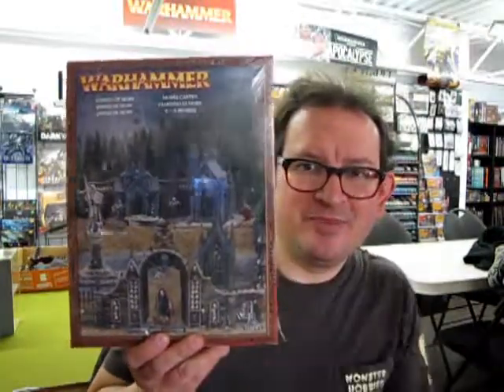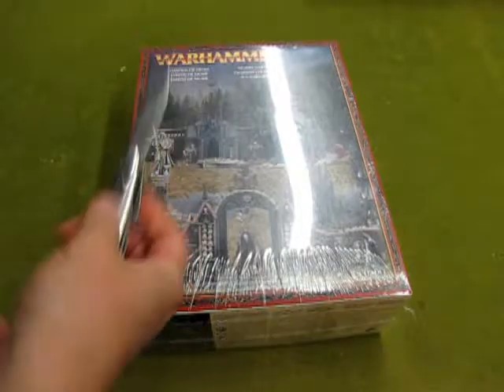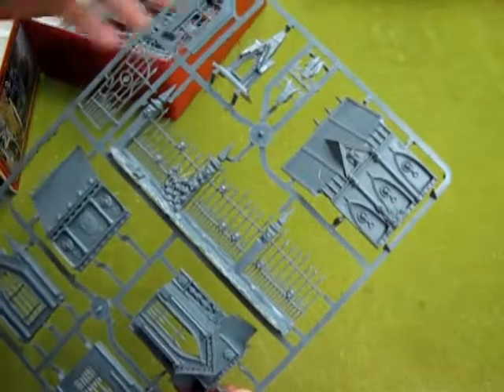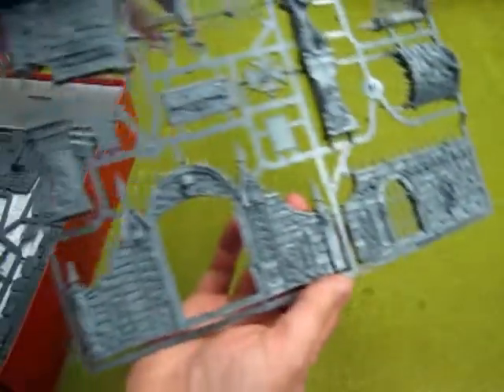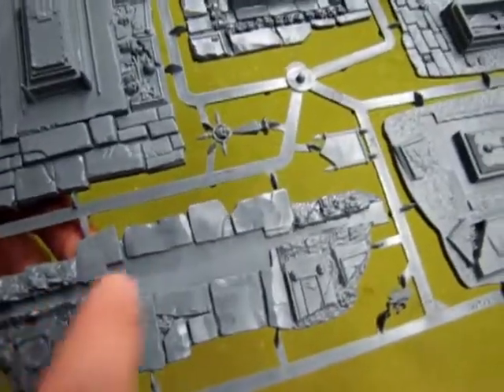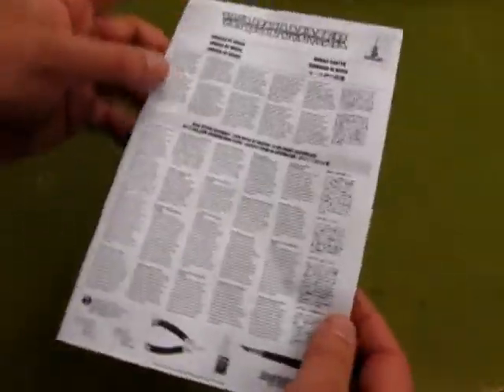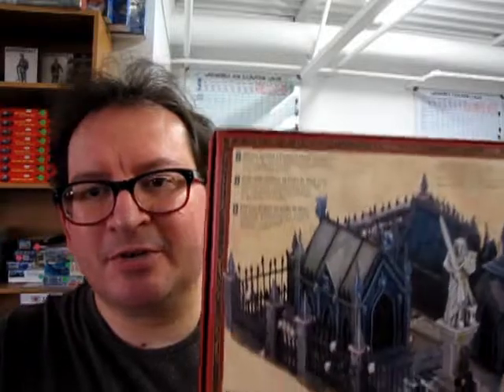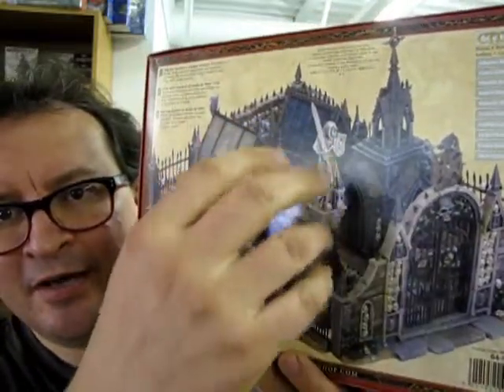What's in the Box? Games Workshop Garden of Moor Scenery - A Model Kit Unboxing Video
The Gardens of Morr are the sacred cemeteries from which all the dead are to be buried in order for their souls to receive the protection of Morr in the afterlife.

In today's Monster Hobbies Age of Sigmar Battlefield, we ask "What's in the Box?" as we look at the Games Workshop Garden of Moor Scenery. This is a model kit unboxing video that I hope you will enjoy!

A great addition to your Warhammer Age of Sigmar scenery collection, this is a set of grim, dark, foreboding and ineffably mysterious plastic tombs, walls, gates and statues that bring an air of the sinister to your gaming table.

The set includes three mausoleums; classic examples of gothic tombs, a statue of Morr and a series of walls and gates that surrounds them. These walls are of course studded with many, many skulls of the unfortunate, along with their wrought ironwork and mossy stones… While they can be set up together, they also work well as individual terrain pieces that can be set up across the battlefield, perfect for Skirmish games.

This plastic kit comprises 84 components.

The model kits go together easily and have excellent detail.

The Games Workshop Garden of Moor is supplied unpainted and requires assembly – we recommend using Citadel Plastic Glue and Citadel paints.

If you like these classic Games Workshop scenery sets, then the Games Workshop Garden of Moor model kit is perfect for you!

You may ask yourself "Where can I purchase the Games Workshop Garden of Moor?".

If you want to see all of our current Games Workshop model kits, please

Games Workshop Garden of Moor Scenery - A Model Kit Unboxing video. It means a lot to us!